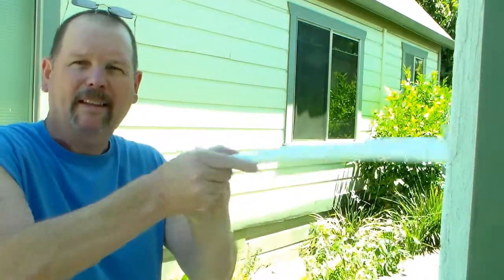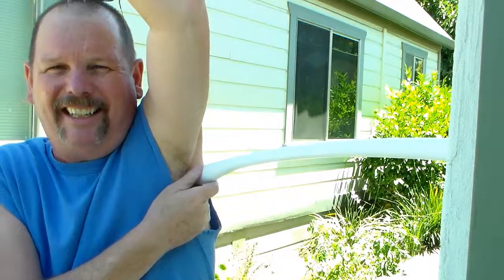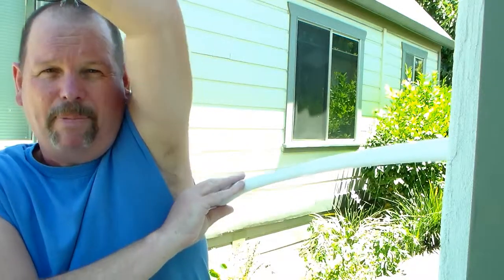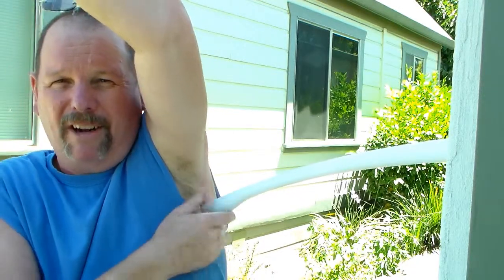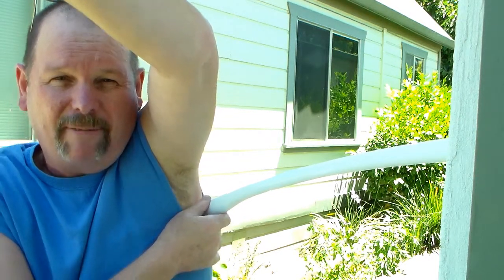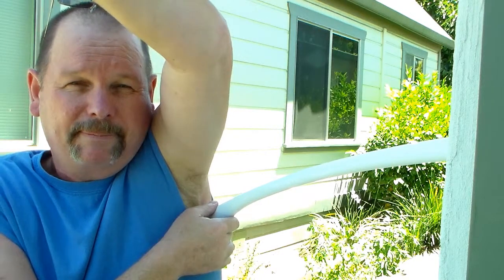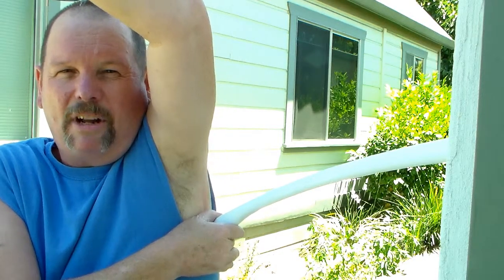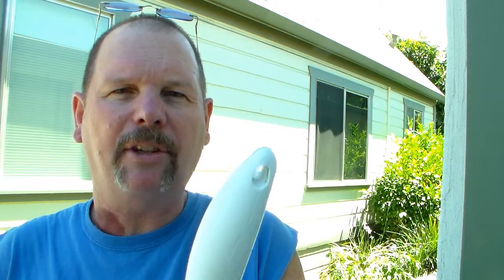Thoracic Outlet Syndrome-Releasing Tight Upper Back Muscles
Thoracic Outlet Syndrome and tight upper back muscles seem to go hand in hand, for me anyway. Here I'm demonstrating some self-myofascial release on some tight upper back muscles. Thoracic outlet syndrome causes a lot of muscle pain so I spend a lot of time doing trigger point work. Self-myofascial release is a big part of my pain management routine. Tight muscles and trigger points can be very painful.